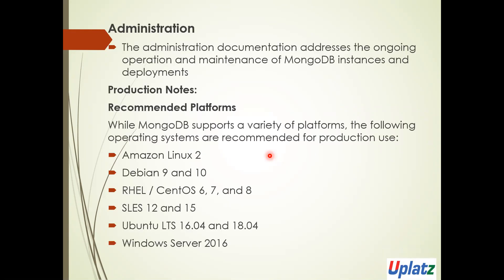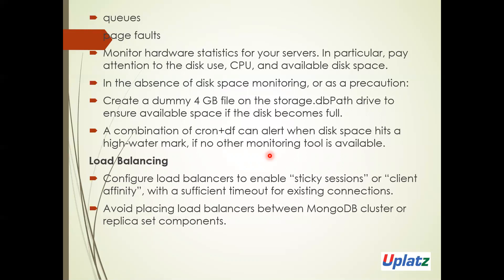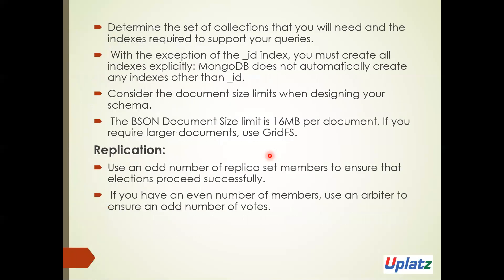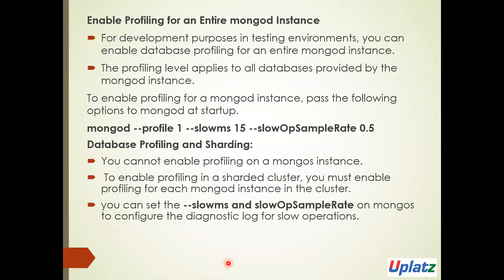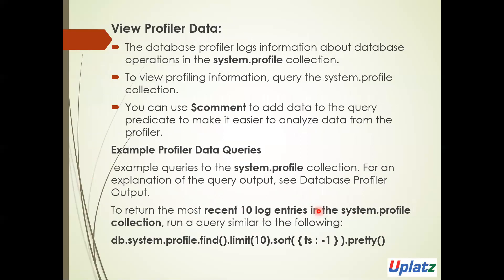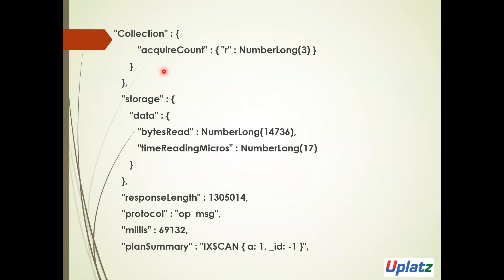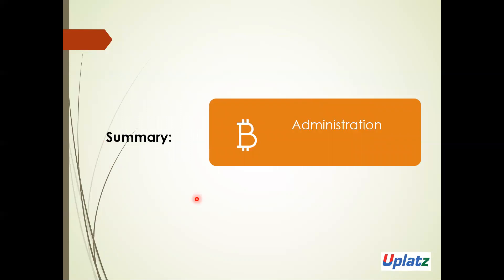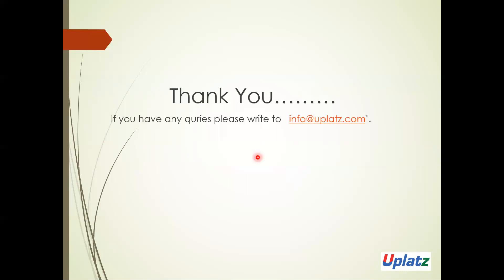Lecture 15 - MongoDB Administration Tutorial | MongoDB Full Course | Uplatz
Uplatz brings this MongoDB course for you to help you become a successful MongoDB database Architect/Developer. This is Lecture-15 of MongoDB course.

Welcome to Lecture 15 of our MongoDB Full Course, where we delve into MongoDB administration essentials. In this tutorial, we'll cover crucial topics like system profiling, network connectivity, and database performance optimization. We discuss the importance of monitoring and maintaining MongoDB instances to ensure smooth operations, including how to handle network issues, adjust system parameters, and improve query efficiency. Understanding these administration practices is key to managing a robust MongoDB deployment effectively.

Throughout this lecture, we’ll also explore advanced administration tasks such as creating and managing indexes, handling replication, and performing backups. By the end of this session, you'll be equipped with the knowledge to tackle real-world MongoDB administration challenges.

MongoDB is a powerful NoSQL database that uses a flexible, document-oriented model to store data. Unlike traditional relational databases, MongoDB organizes data into collections of JSON-like documents, allowing for dynamic schemas and rapid iteration. It excels in handling large volumes of diverse data and supports horizontal scaling, making it ideal for modern, high-performance applications. MongoDB offers robust querying capabilities, including full-text search and complex aggregations, enhancing data retrieval and analysis